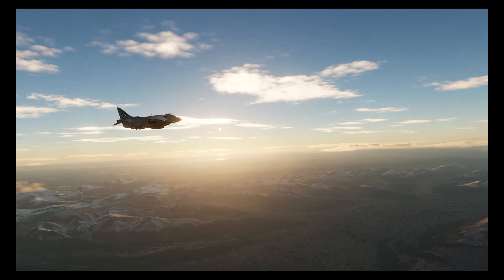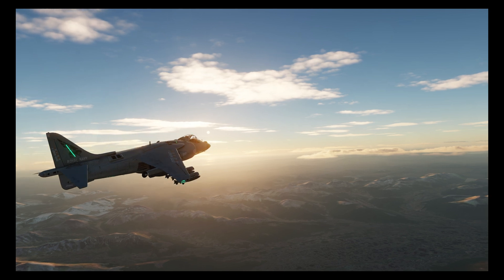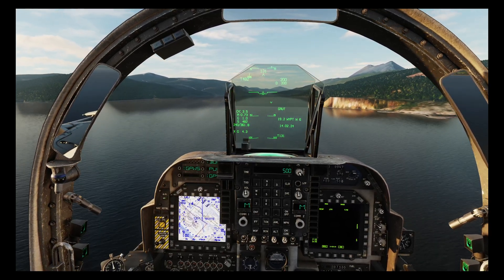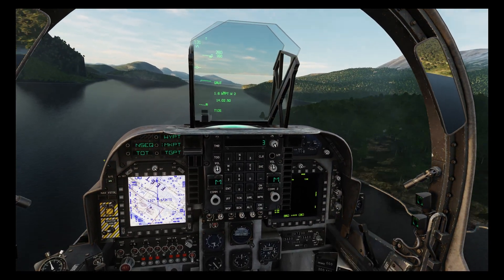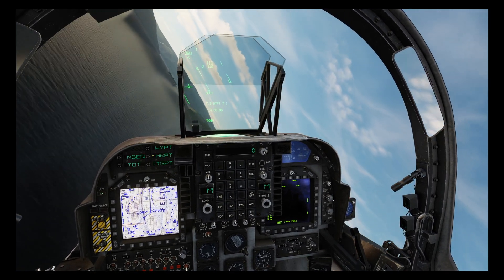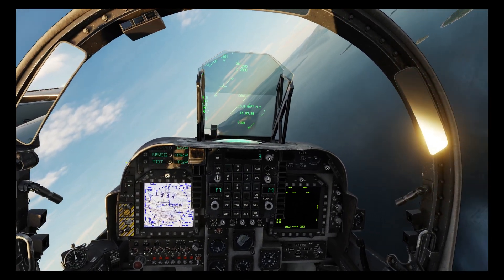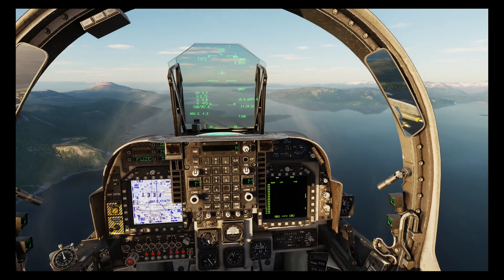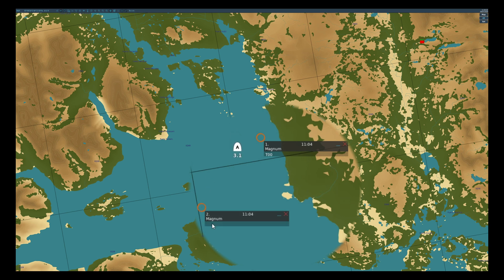DCS: Harrier update for Waypoints, Markpoints and Targetpoints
This update shows how to switch between Waypoints, Markpoints and Target points following a recent update.